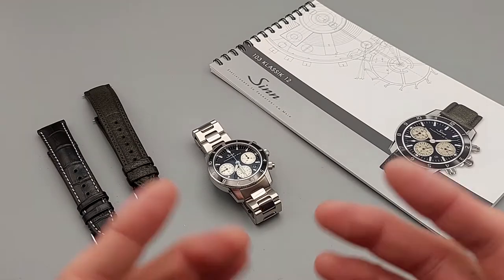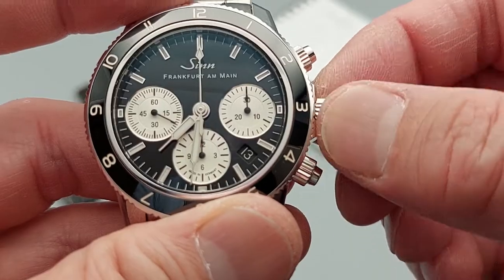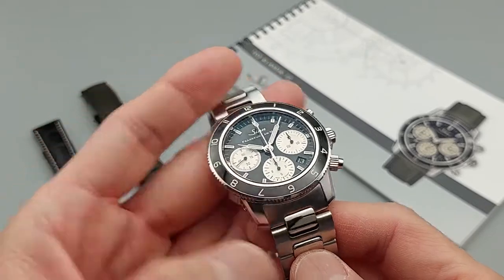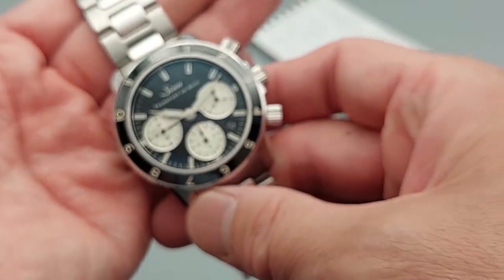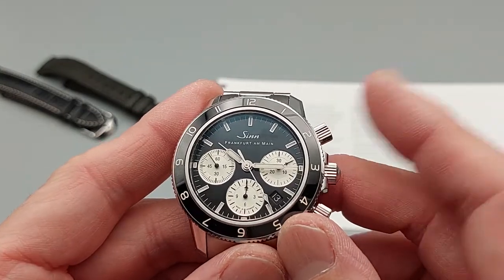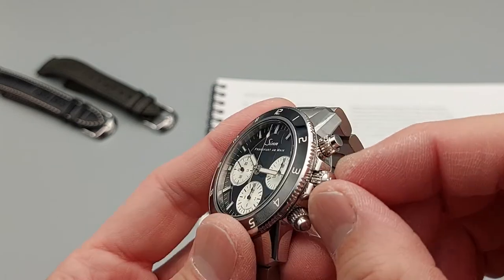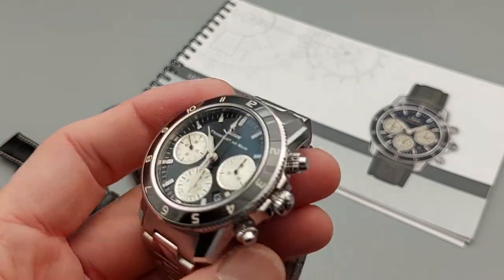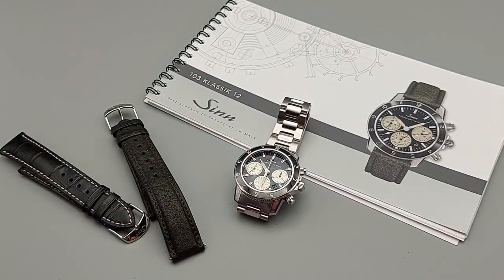Sinn 103 Klassik 12 60th Anniversary Limited Edition Review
Finally, this is my Sinn 103 Klassik 12 60th Anniversary Limited Edition Review. I was going to try and do fancier shots and edits. but, ultimately, I just don't have that much time these days. So, I just went for it into a straight review of this watch.